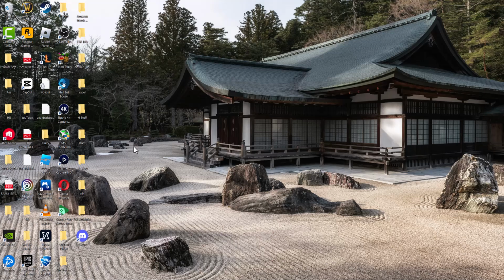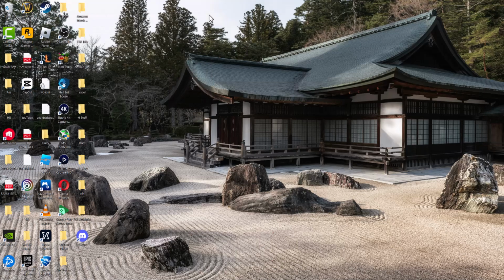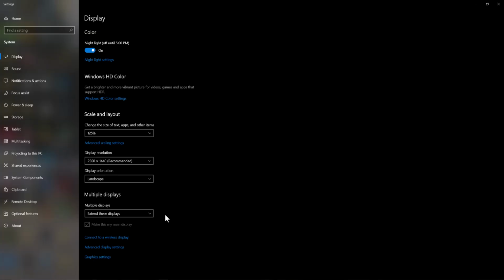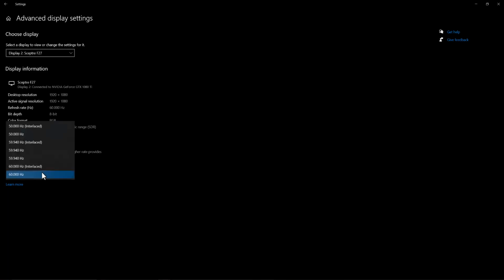How To Fix Windows 11 Screen Is Blurry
In This Video, I Will Show How To Fix Windows 11 Screen Is Blurry